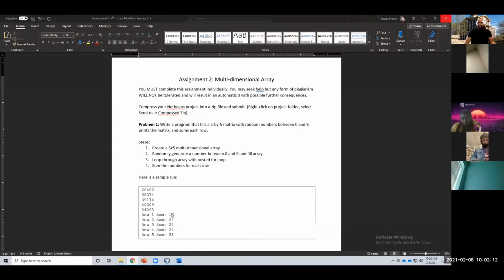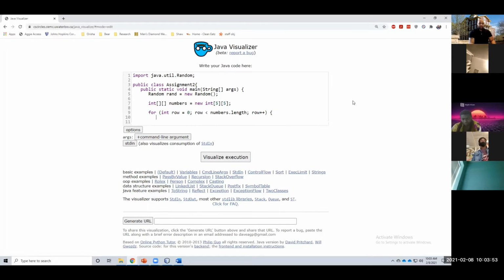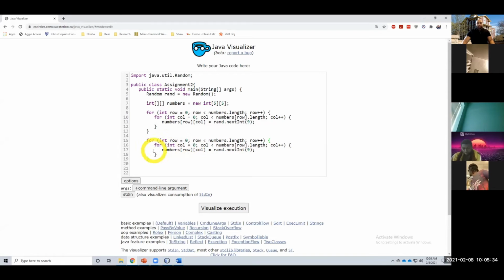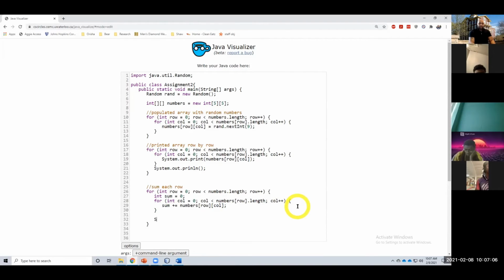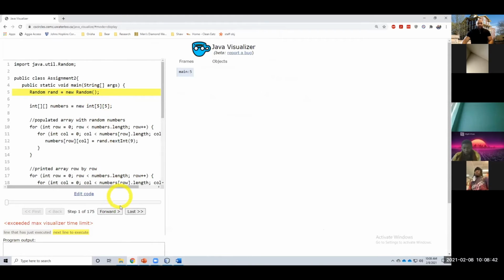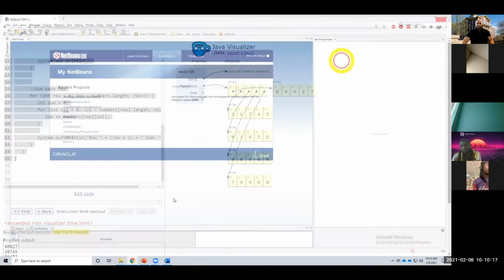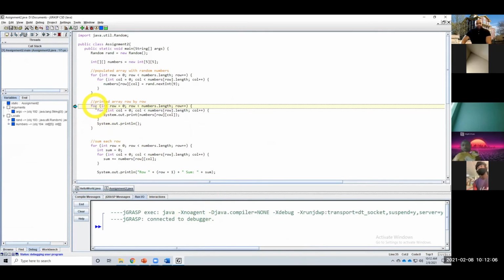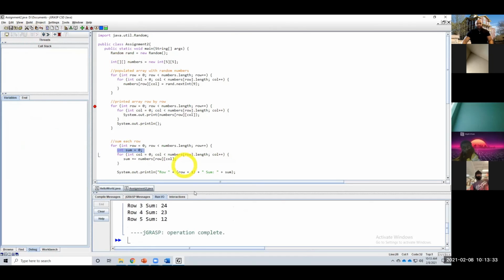Assignment 2 Review